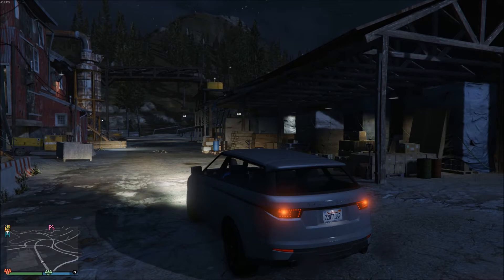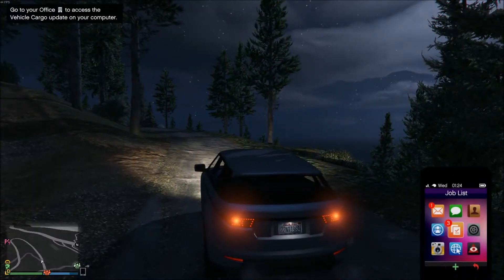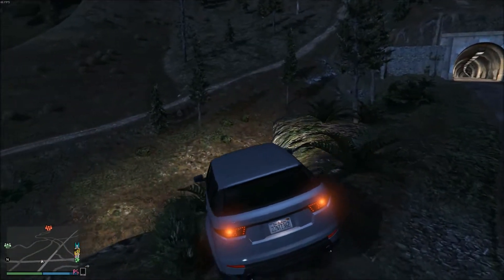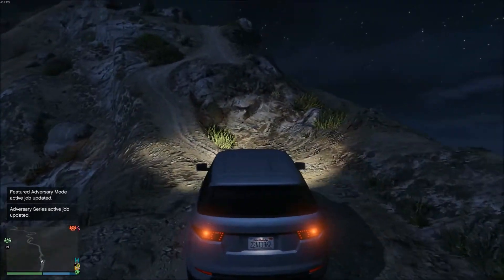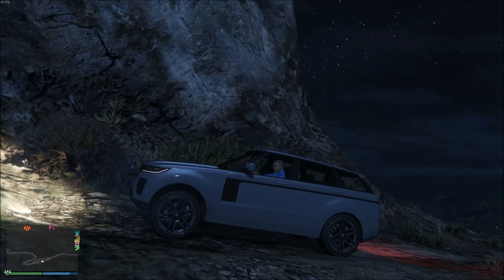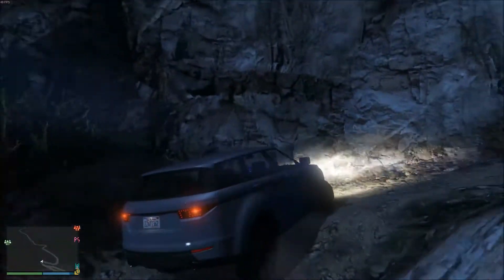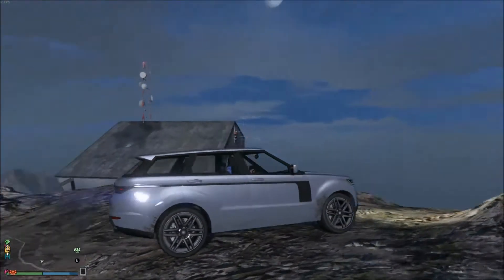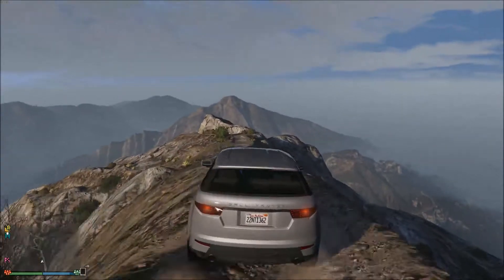GTA5 Can it Climb Episode 2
Well  This time the game gives us good weather to attempt the climb up Mount Chilliad in the Galivanter Baller Update model.